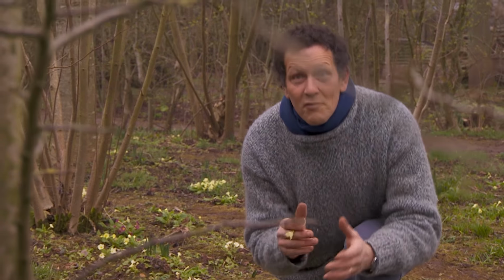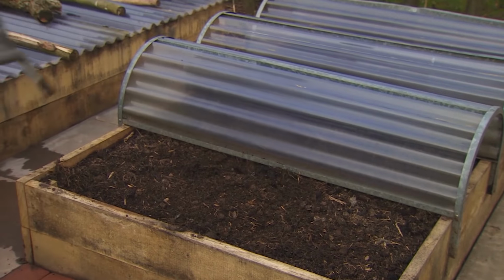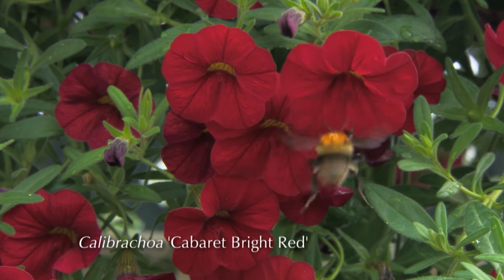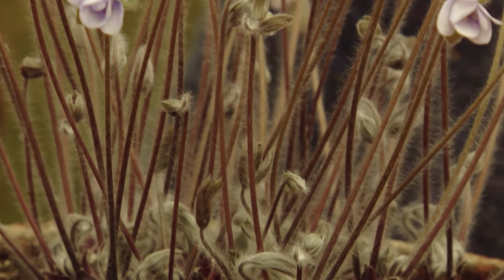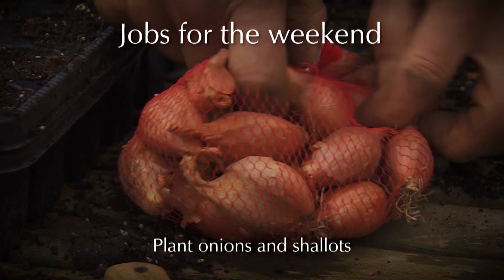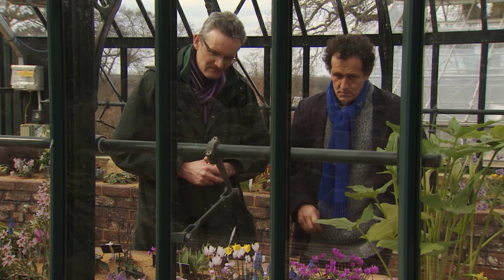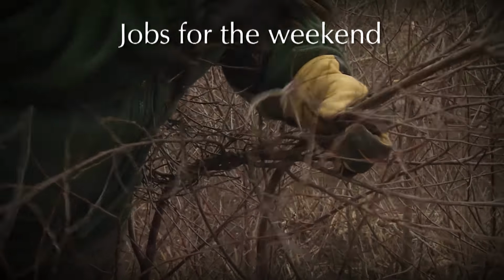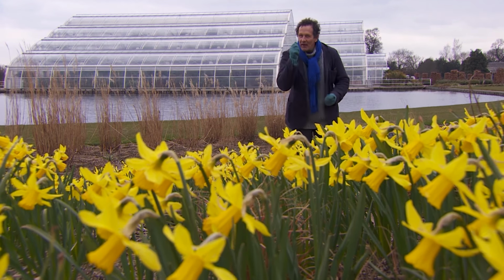Monty Don's Tips for Creating a Naturalistic Garden | Season 3 | Gardeners' World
Winter has clung on far too long, leaving backyards frozen and delayed across the country. Yet, experienced growers know that a harsh frost provides the perfect opportunity to master new skills ahead of the sudden rush of the upcoming growing season. This episode of Gardeners' World reveals exactly how to navigate unpredictable weather by focusing on intelligent backyard design, robust container setups, and easy propagation tricks that give you free plants for your borders. From the historic steel structures at Kew Gardens to a private, obsessive collection of Alpine treasures, we look at the passionate individuals dedicated to preserving global biodiversity. You will also get practical, step-by-step guidance on essential spring chores, including the right way to wake up sleeping ornamental grasses, the brutal root-cutting technique needed to refresh a pot-bound houseplant, and a simple hand-pollination trick to guarantee a heavy fruit crop using a basic paintbrush.

00:00 Season 3, Episode 4
28:55 Season 3, Episode 5
59:00 Season 3, Episode 6

From: Gardeners' World | Series 03
Content licensed by All3Media to Little Dot Studios